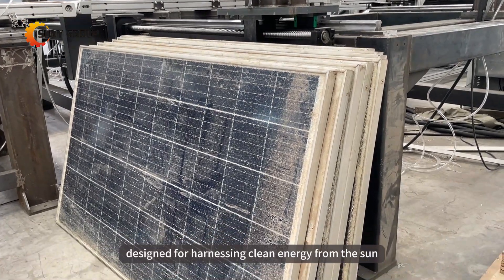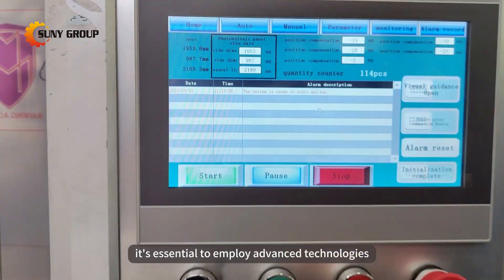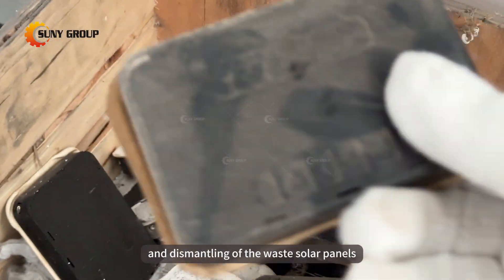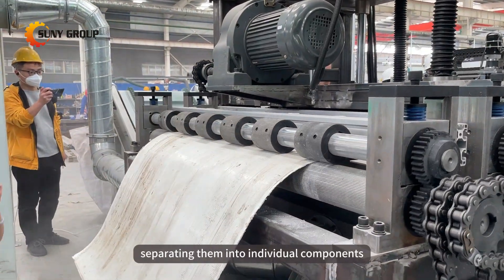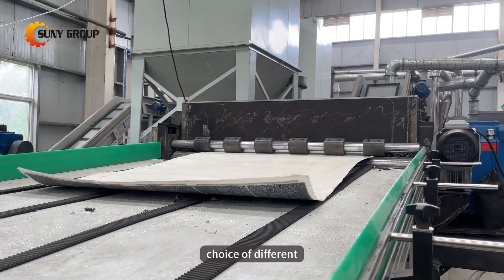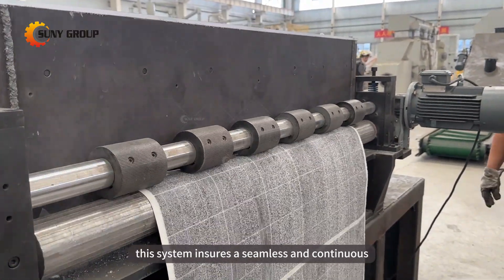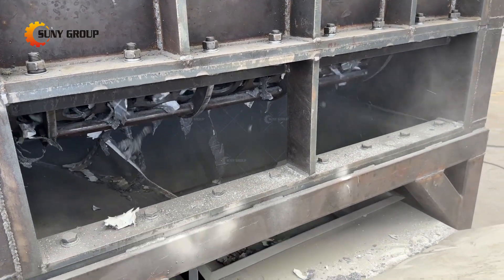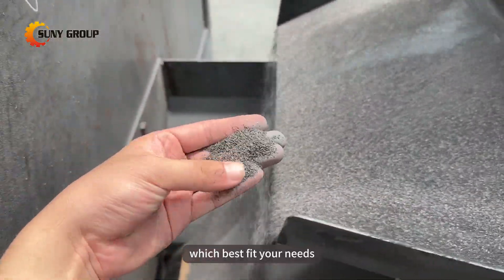Photovoltaic Module Recycling Solar PV Panel Shredding & Sorting Line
Recycling solar panels is a relatively complex task because they contain many different types of materials. The various materials must be separated to be properly recycled. The first step is disassembly and dismantling of the waste solar panels. The first step is disassembly and dismantling of the waste solar panels. After that it is shredding, granulation, sorting, electrostatic separation of different waste types, further separation etc.

Our commitment to sustainable practices ensures that every part of the solar panel is recycled responsibly, minimizing waste and contributing to the circular economy.